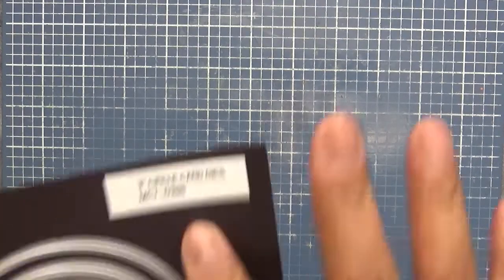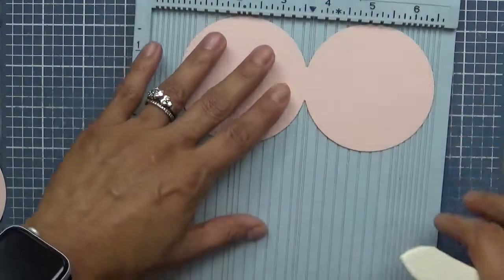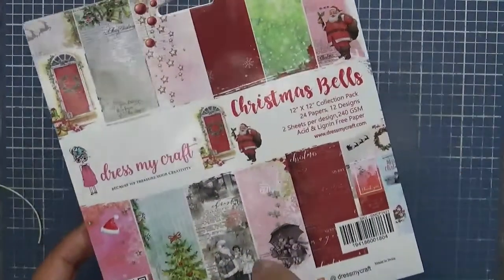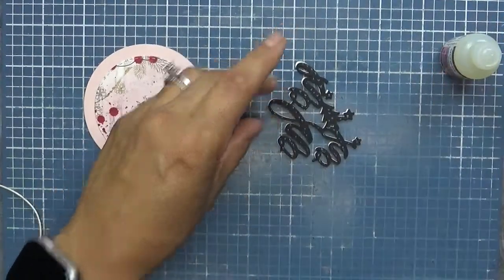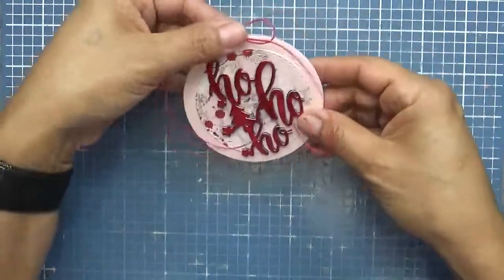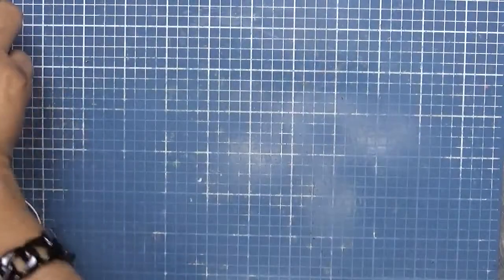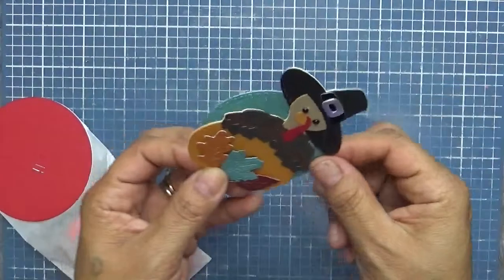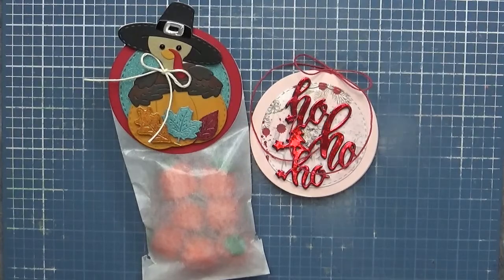MCT "114th Edition Release" Sneaky Peek #2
GOOD MORNING my sweet friends & welcome to our 2nd day of sneaky peeks from our "114th Edition Release!"  Today my team & I are showcasing 2 new dies! "HO HO HO #3 DIE" & "3 INCH CIRCLE CARD DIES"

First up is the die that will be given to the first "25" shoppers for free!
This die is called: "HO HO HO #3 Die"
Starting this Friday, Oct 1, 2021 @ 8am PST, we will be giving away this AWESOME new "HO HO HO #3 DIE".  This die will be given to the FIRST 25 shoppers for free!  If you are one of the 1st 25 shoppers it will automatically be added to your package at the time of packing/shipping.  Once 25 shoppers come through, this die will be available for purchase.  So, if it's for sale in the store, you are not one of the 25.  No exceptions will be made.  This freebie is not part of the "bundle" and will be sold separately.

Visit my blog to see more inspiration from my team AND don't forget to leave your comments on all of our BLOGS for a chance to win both of these sets